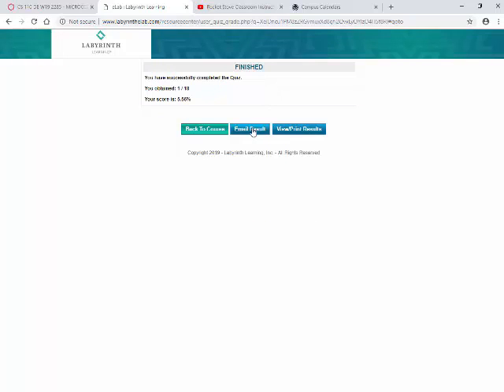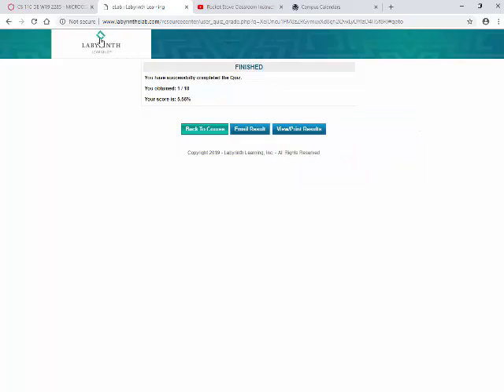CS 110 quiz taking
For Word and Excel quizzes will be in Canvas